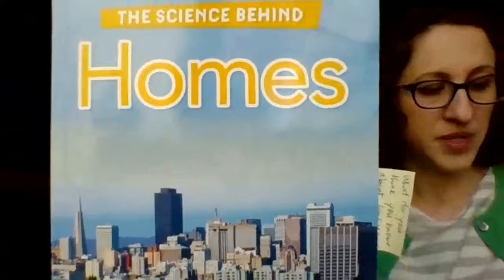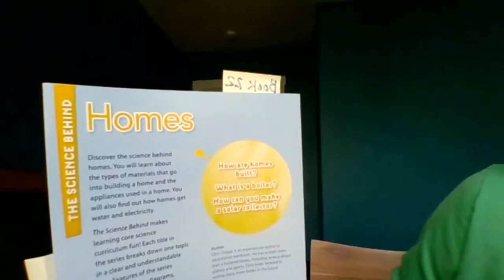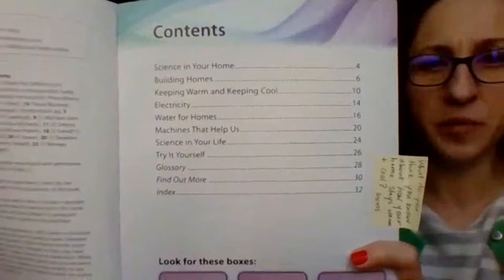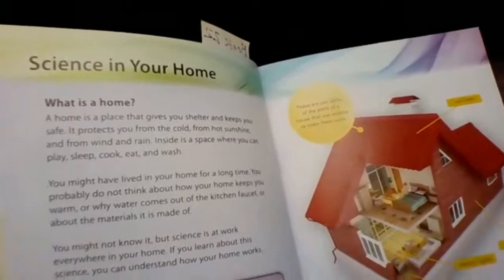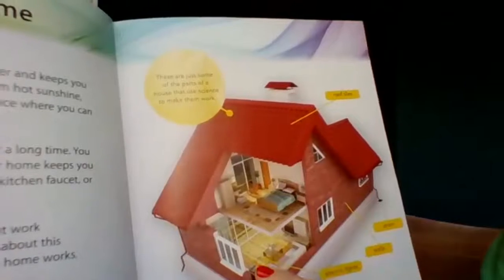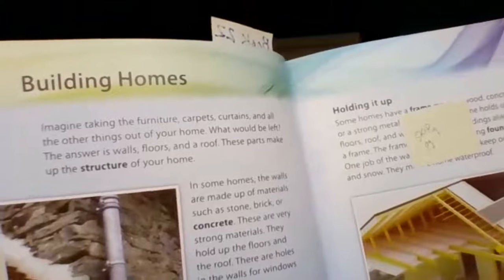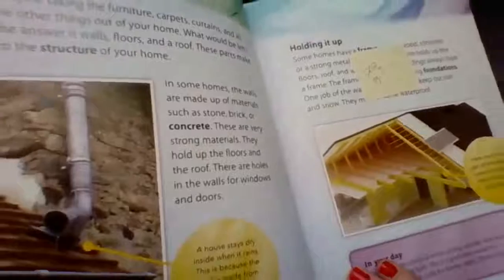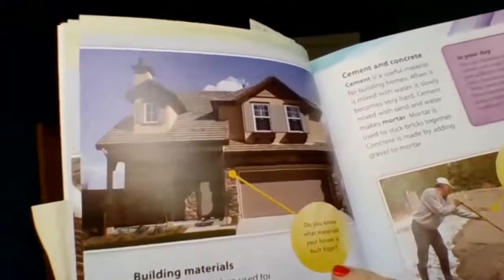Reading lesson Homes